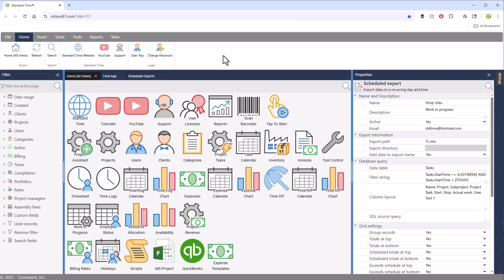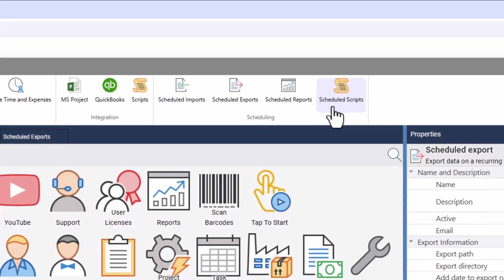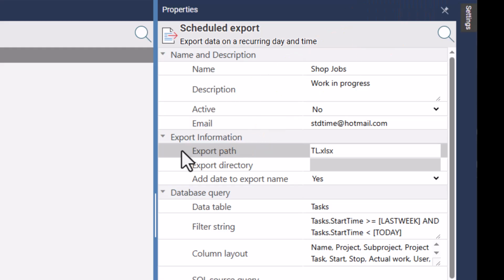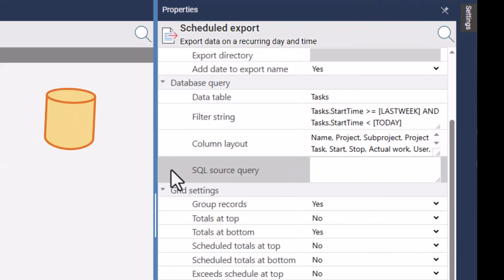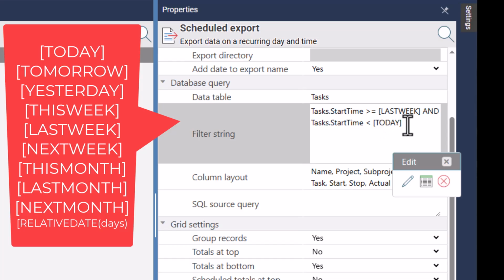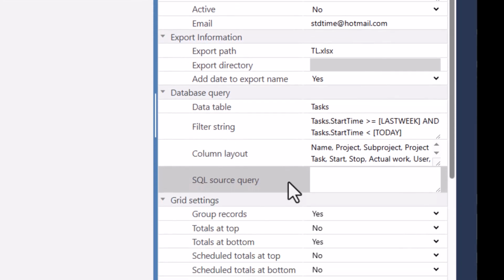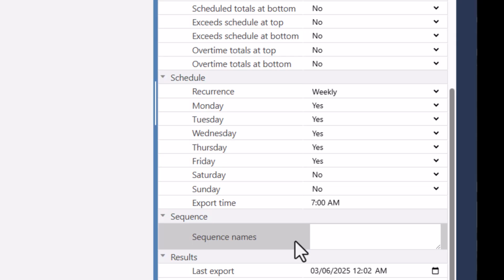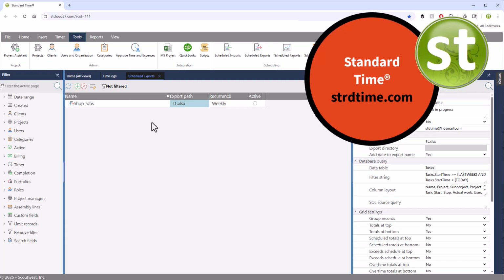Scheduled Exports Automate Integration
Use these techniques to export time logs, projects, tasks, or other data on a schedule. Send data to external systems, databases, ERP's or CSV files. These are very advanced options that fit just about any export need. Sorting, filtering, column data, scripts, calculations, and numerous scheduling options.